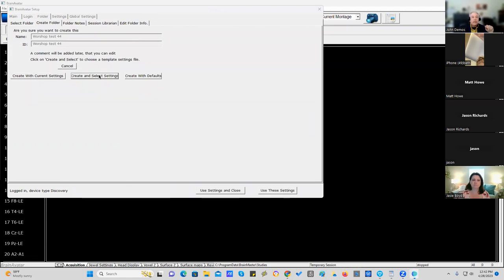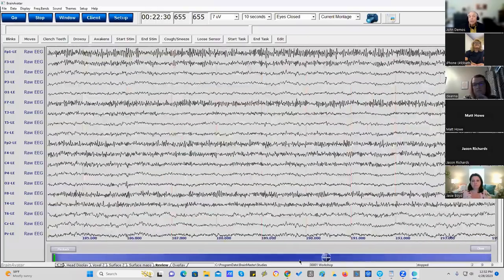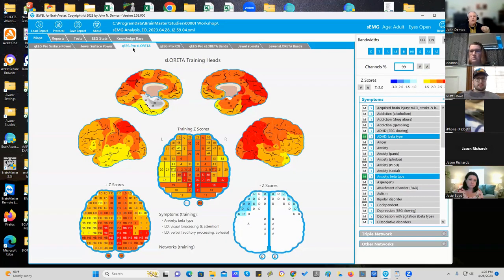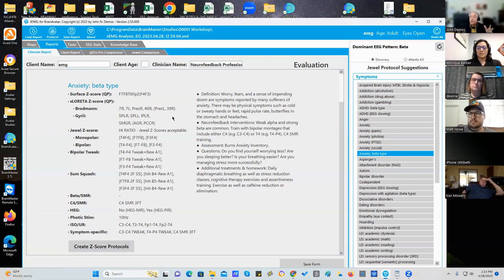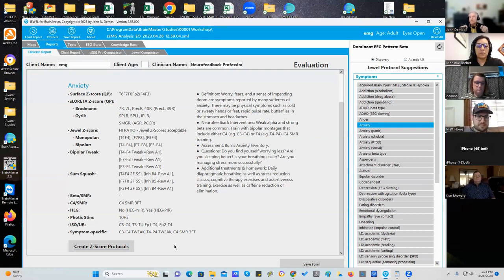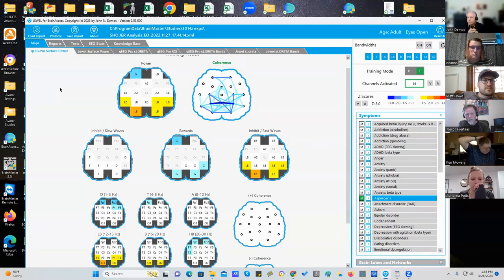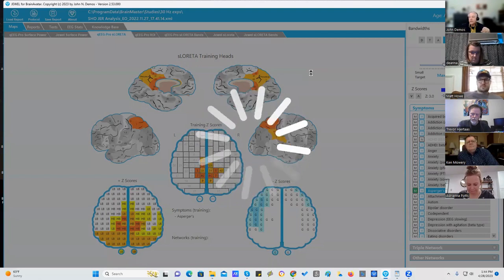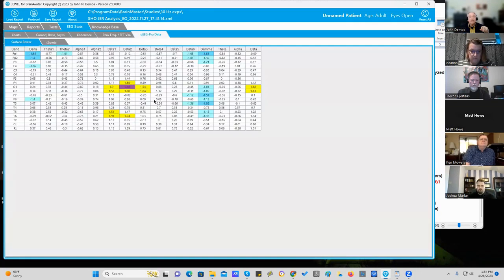Latest version of Jewel DB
Jewel combines an online questionnaire with QEEG data to instant generate clinician and client reports and pre-made protocols and much more. Learn how to operate Jewel and reap its benefits